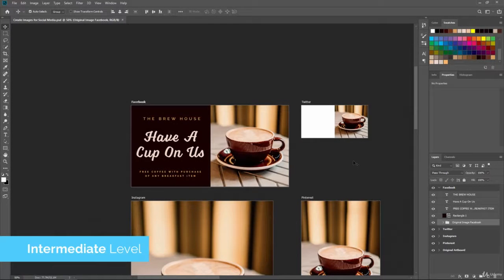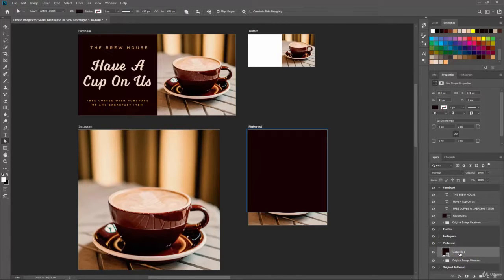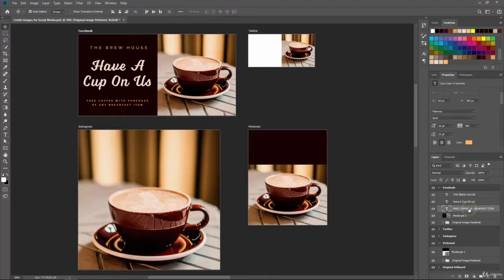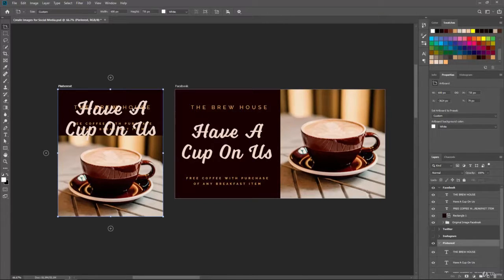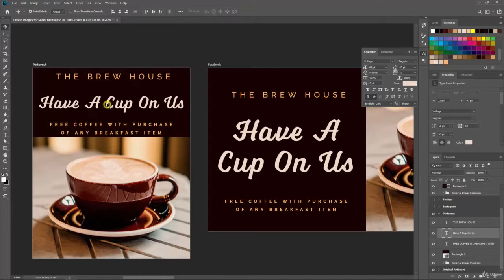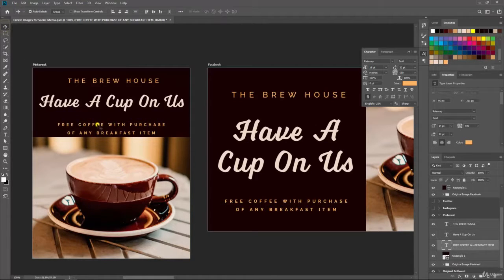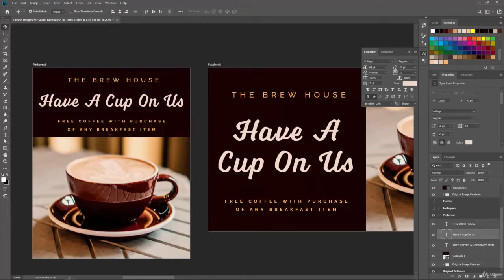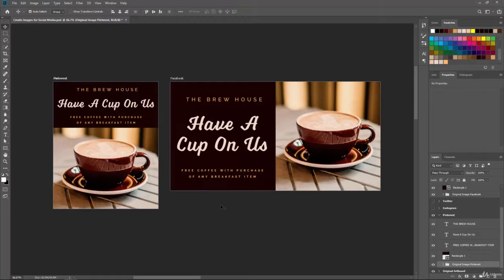7 Create Images for Social Media Part 7